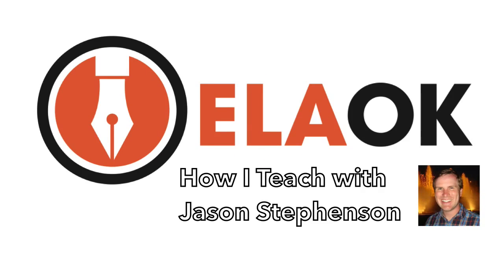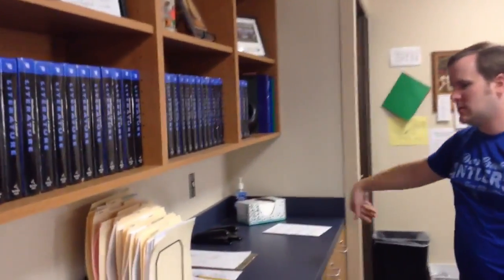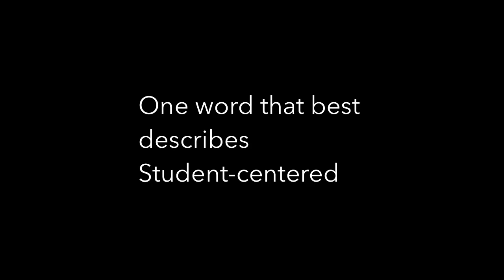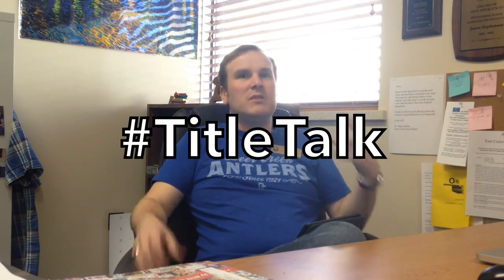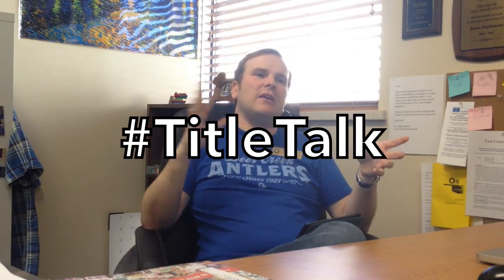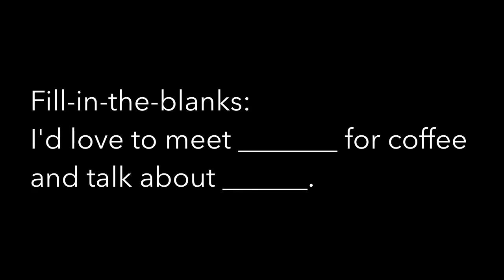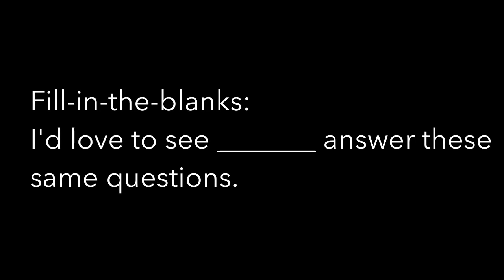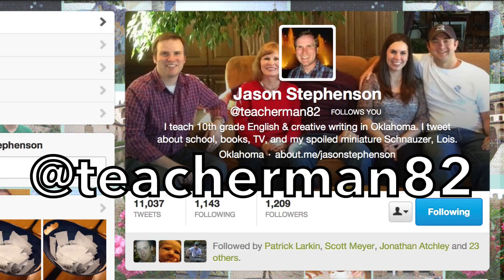How I Teach Jason Stephenson